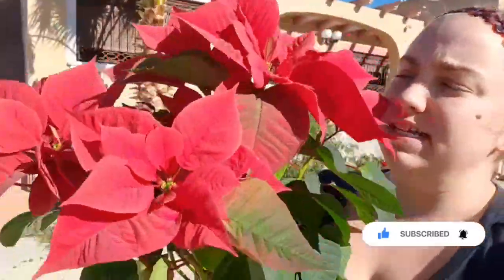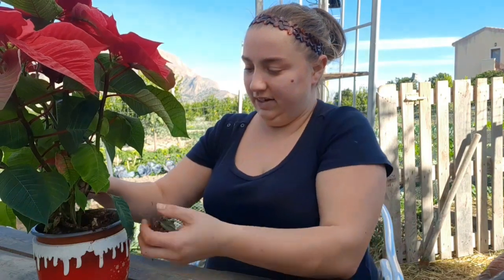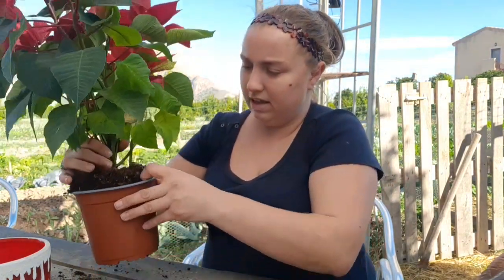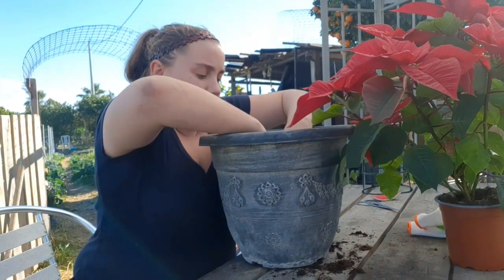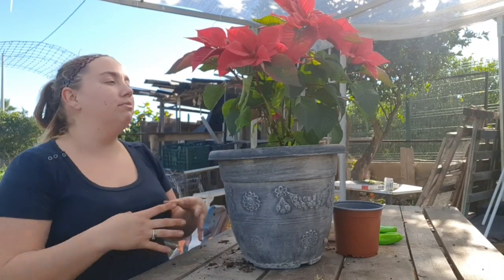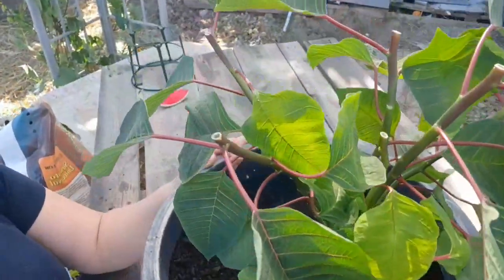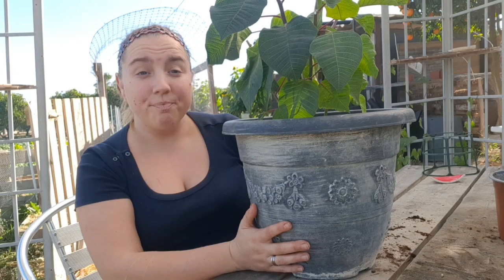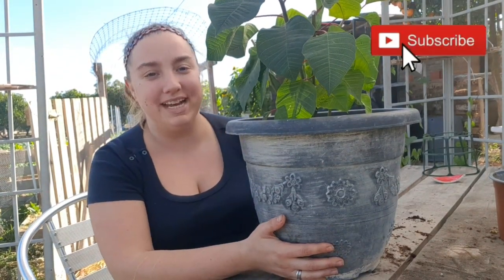Potting & Planting Poinsettias after Christmas | How to Guide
Potting & Planting Poinsettias | How to Guide

On this video i show you how to start potting up the poinsettias and planting them so we can enjoy them all year round.

So before you throw them away even if you think they are dying you can save them 😀

I hope you enjoy this video is was fun making it even though i had a slight potting accident.